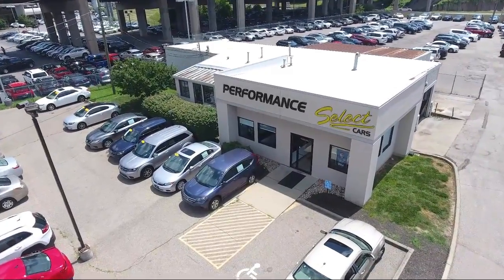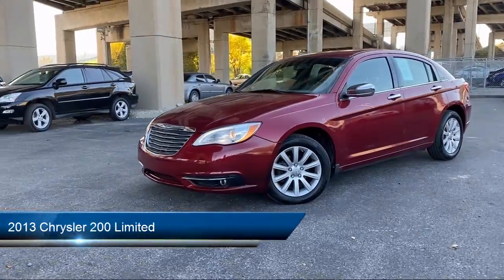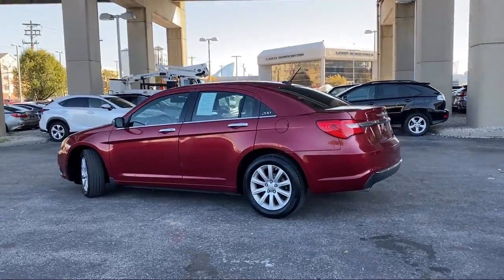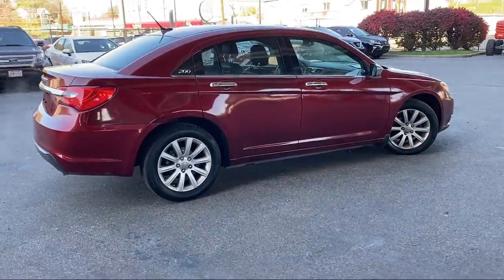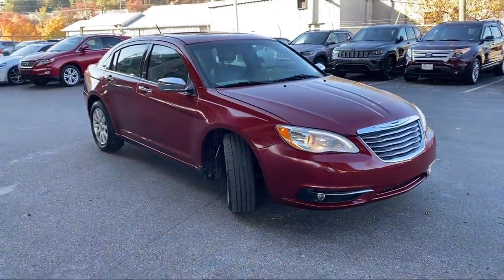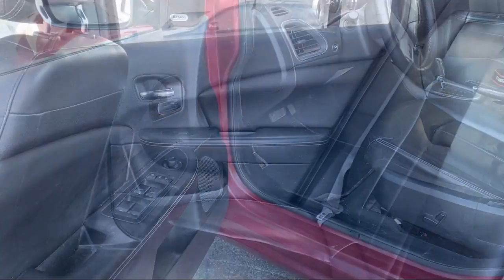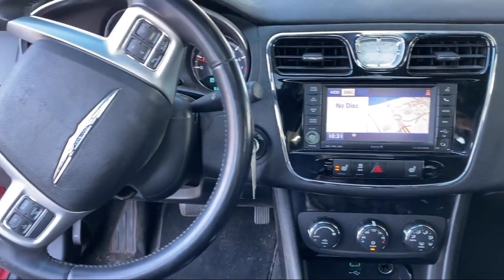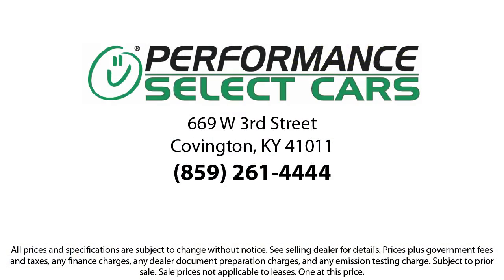2013 Chrysler 200 Limited For sale at Performance Select Cars in Covington Kentucky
2013 Chrysler 200 Limited Stock Number: DN747124 Vin:1C3CCBCG6DN747124.